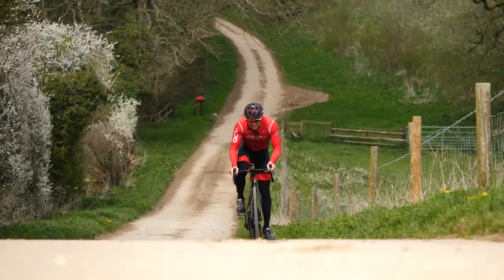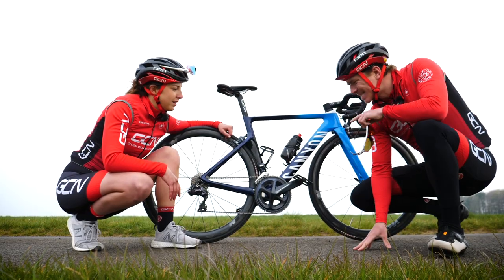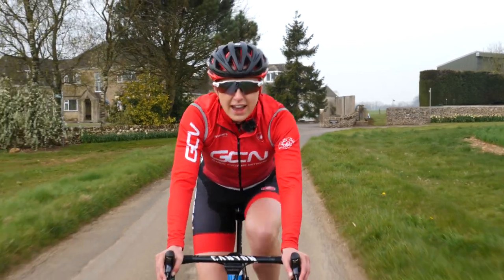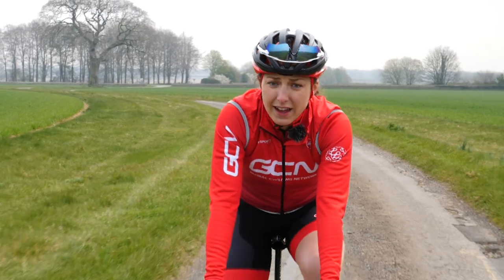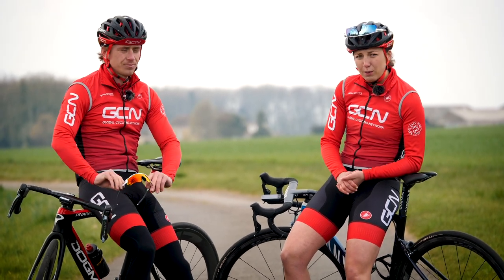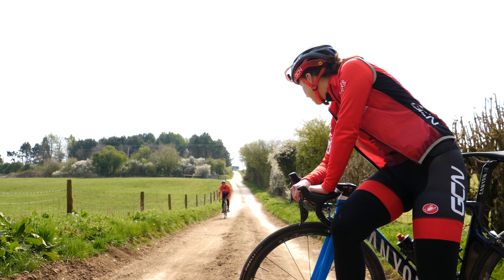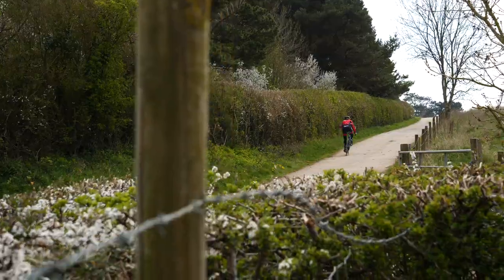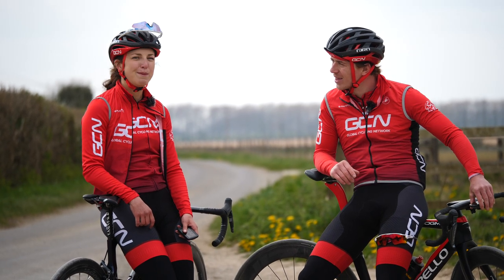Clipless Pedals Vs Flat Pedals | To Clip In Or Not To Clip In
Clipless pedals are often regarded as essential for road cyclists. They make you feel more connected to the bike, and improve your pedalling efficiency. However, shoes with cleats on the bottom are tricky to walk in, and it can be reassuring knowing you can quickly put a foot down if you need to! There are pros and cons to each pedal system so, in this video, we compare clipless and flat pedals to see which is best!

ES_Bombaclot - Catiso
ES_Cyber Cruiser - Swif7
ES_Don't Mind - Silver Flaw
ES_Drag Me Down (Instrumental Version) - Conditional
ES_No Pockets - Yellowbase
ES_Skipping Rocks - Justnormal
ES_Splish Splash - Molife
ES_Flow - Krisu
ES_Not What I Expected - Smartface